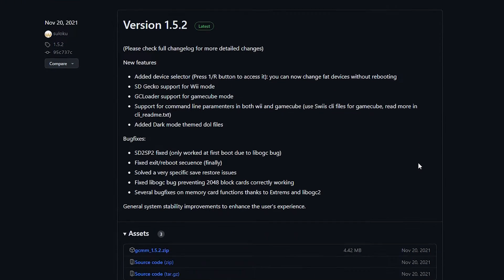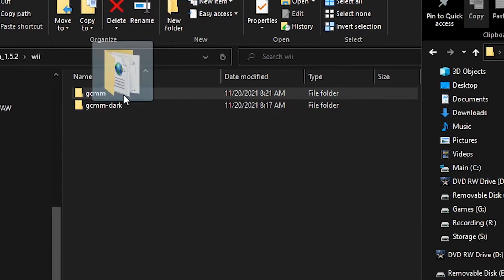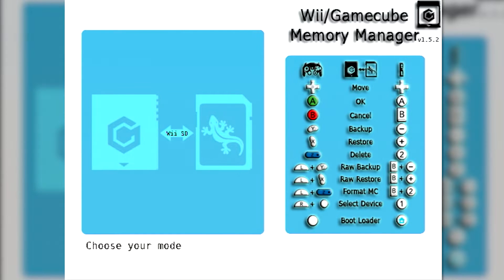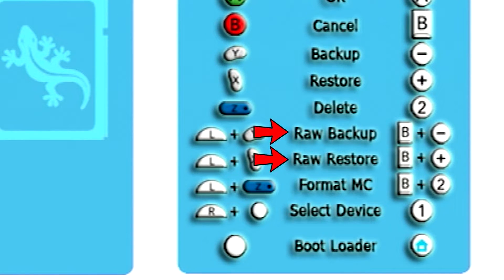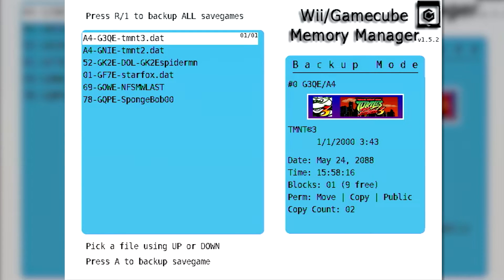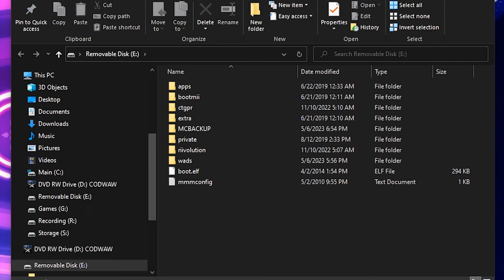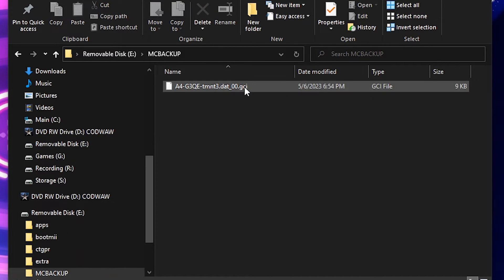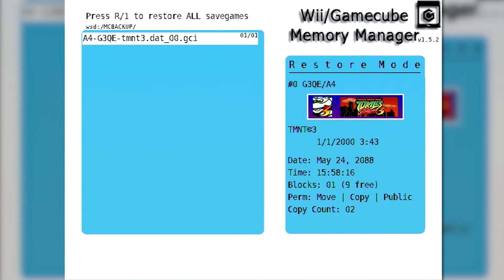Back Up YOUR Saves With GCMM! | Modded Wiis & You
In this episode of Modded Wii's and You, we go over how to install and use Gamecube Memory Manager on your Homebrewed Wii.

128GB USB Flash Drive (Amazon)

32GB SD Cards (Amazon)

Chapters:
00:00 Intro
00:30 Installing GCMM
00:55 Extracting Saves From Your Memory Card
02:19 Adding Saves To Your Memory Card
02:53 Outro